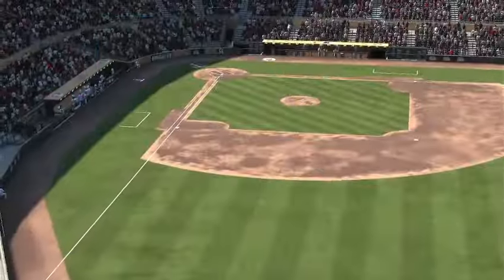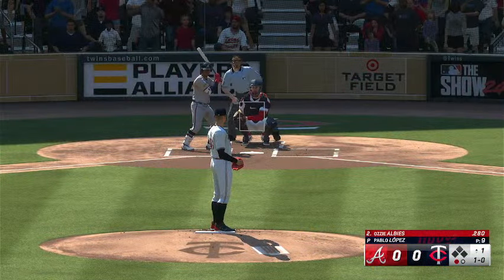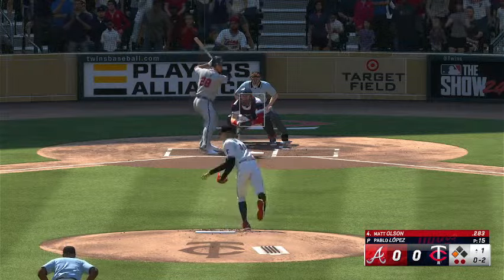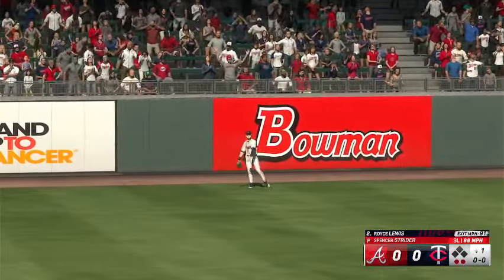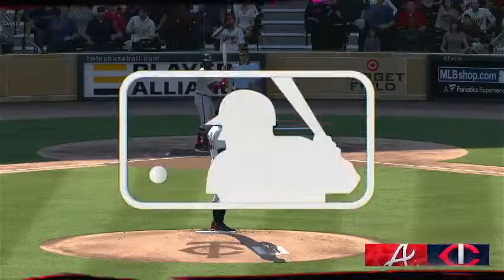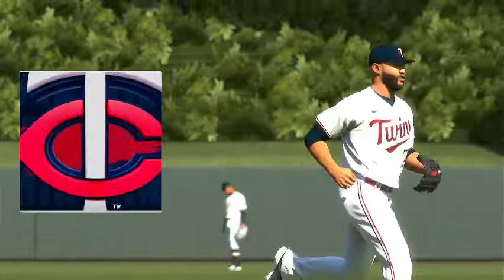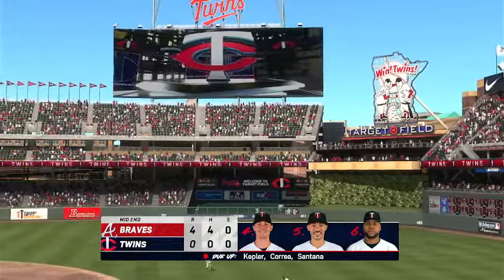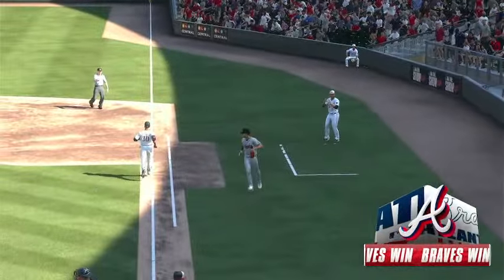Twins Vs Braves Simulação MLB 28/08/24 (Xbox Series S) The Show 24